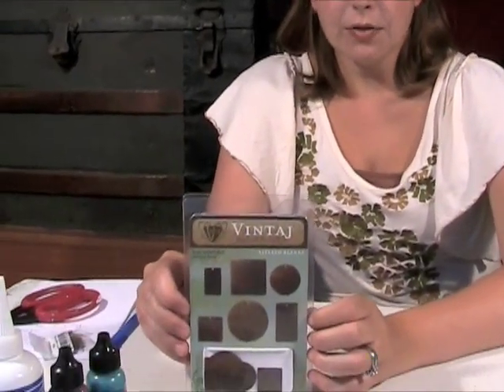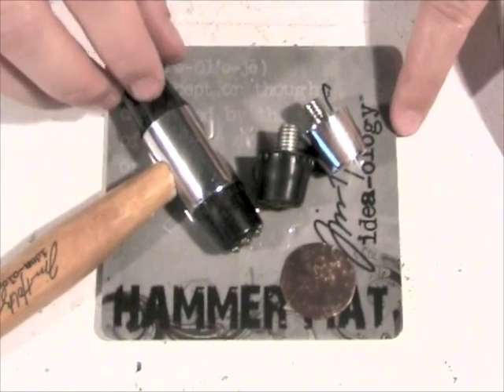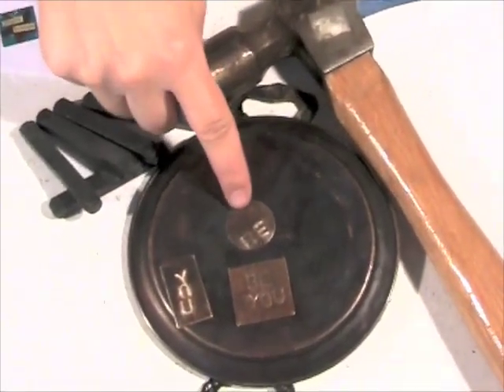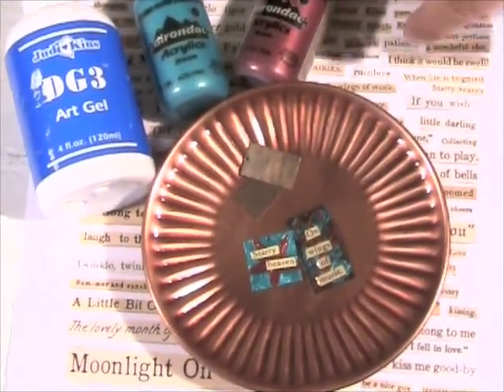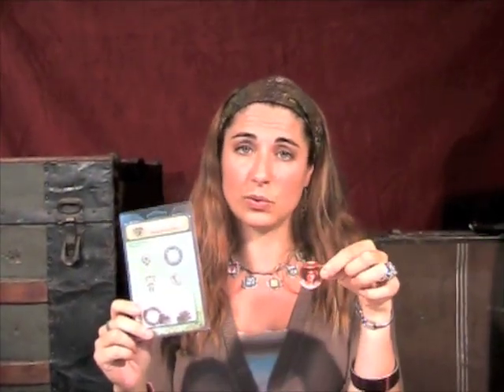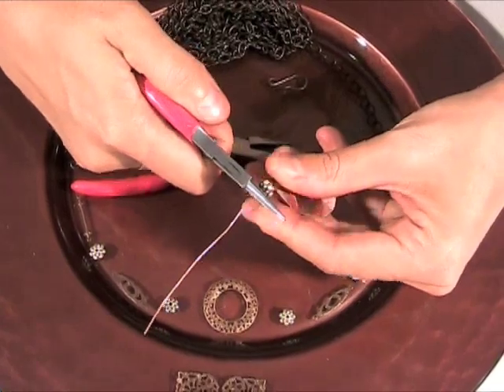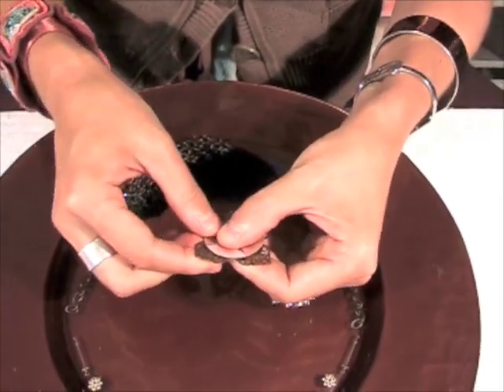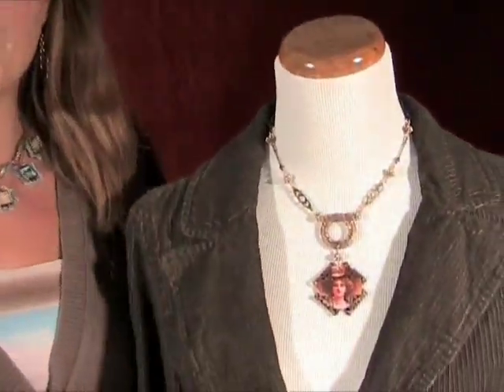Vintaj Maiden Necklace Project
Join Stampington & Company's Vanessa Spencer and Johanna Love as they show you how to make stunning pendants and necklaces featuring Brass Jewelry Findings by Vintaj Brass Co. (available at The Shoppe at Somerset